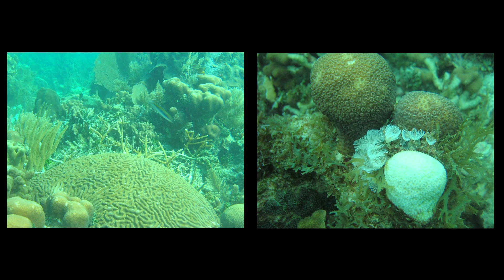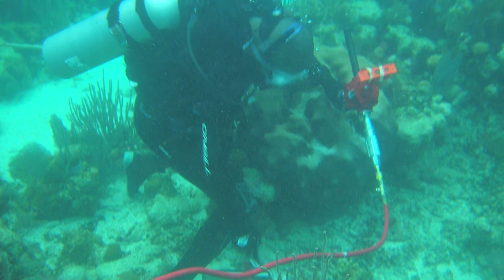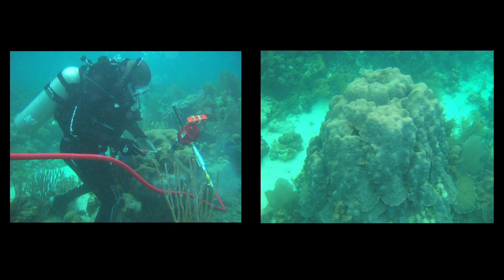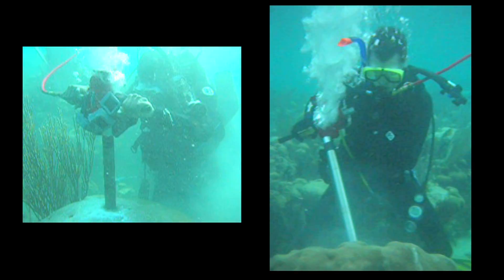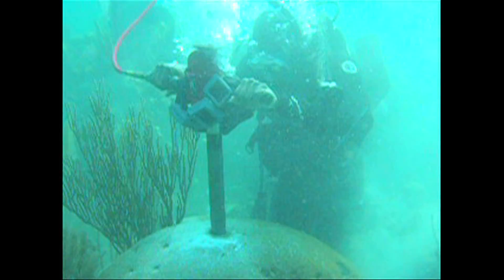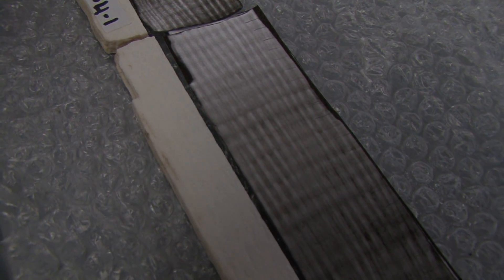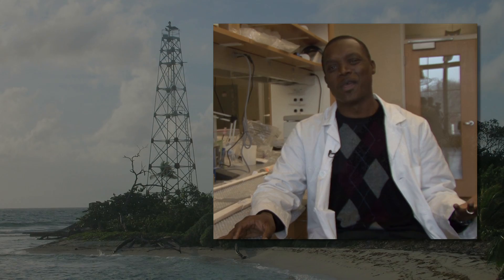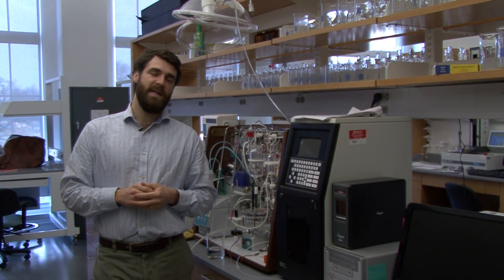Researchers Study Coral Growth in Mesoamerican Barrier Reef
A new UNC-Chapel Hill study has identified a troubling change in long-term coral growth patterns on the world's second largest barrier reef system.